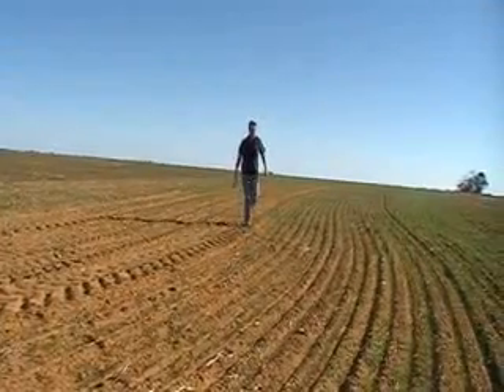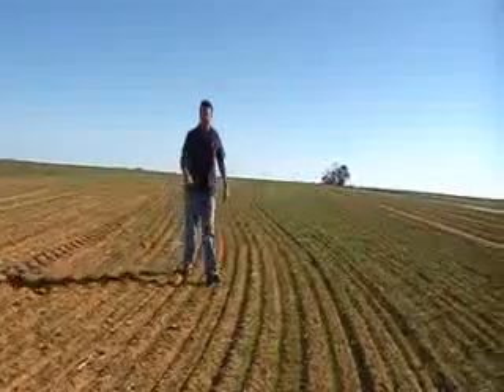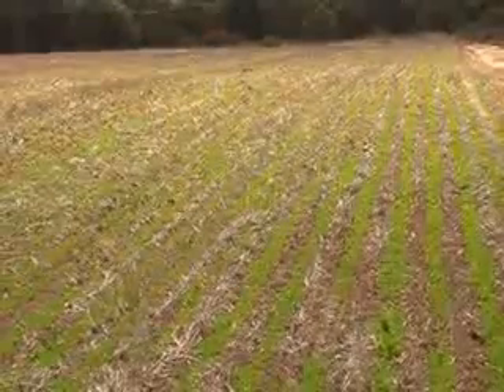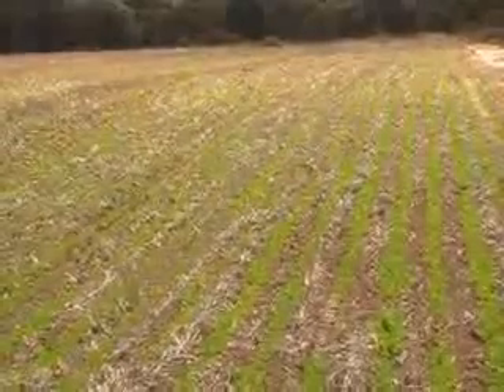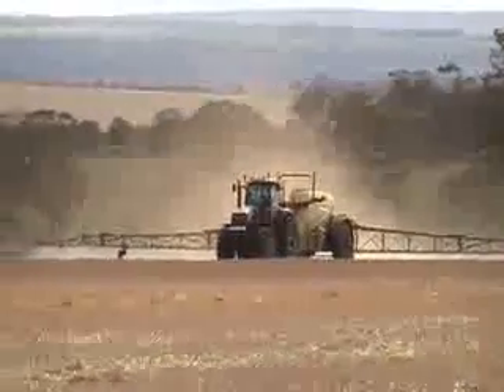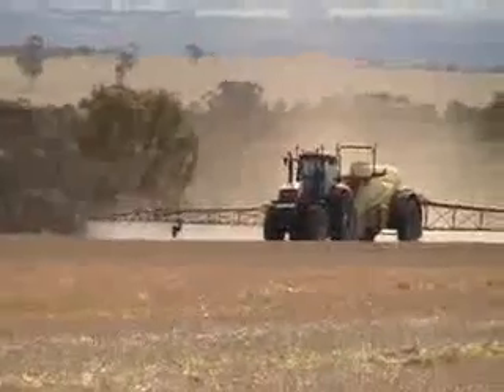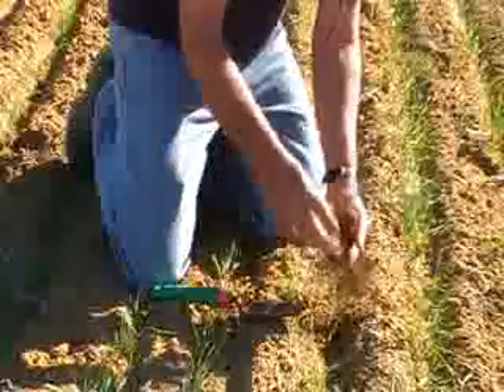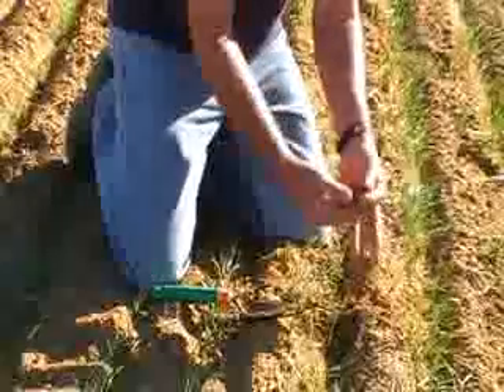Over the Fence: Stopping weeds in the harvester tracks - Sept 2010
Weed management is a long term battle for Coorow district producer, Rod Birch as he farms 5000 hectares of country in the central Western Australian grain belt.